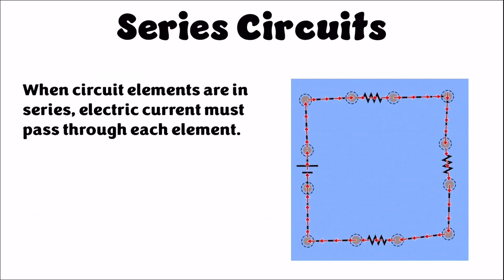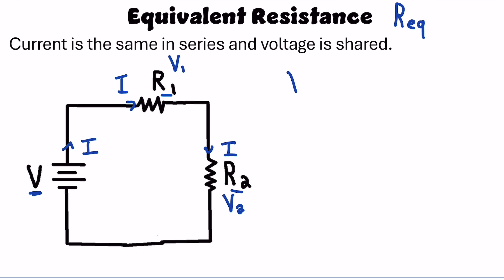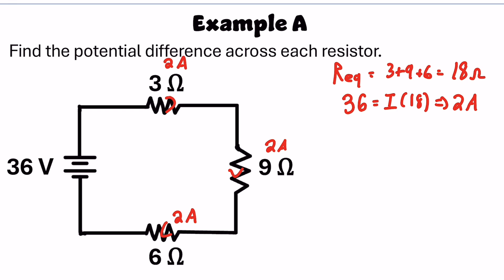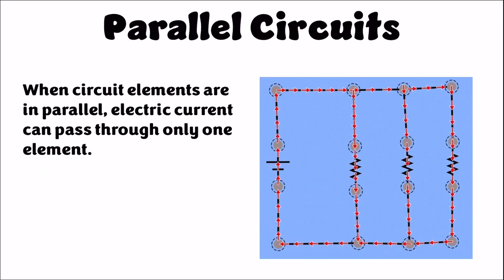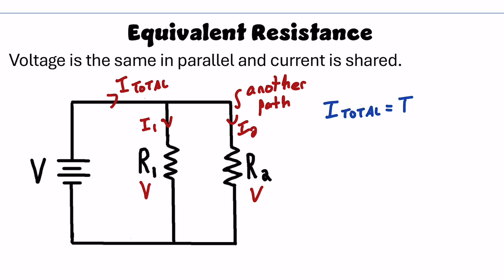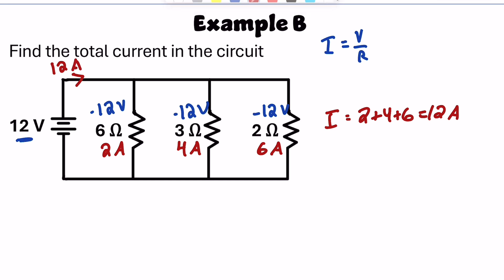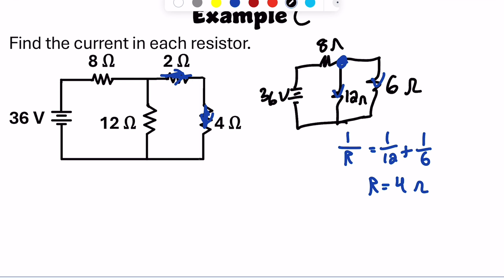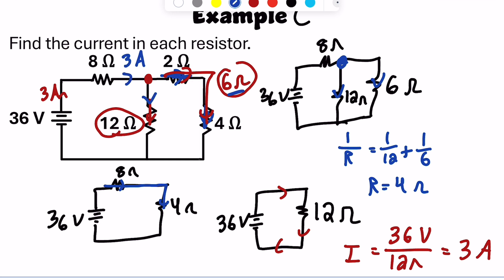AP Physics 2 Series & Parallel DC Circuits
Dealing with Compound Direct Current (DC) circuits with loads in series and parallel.